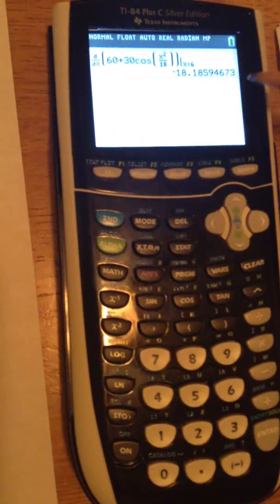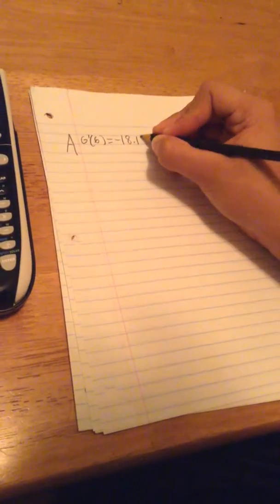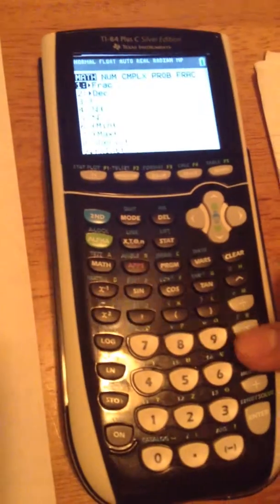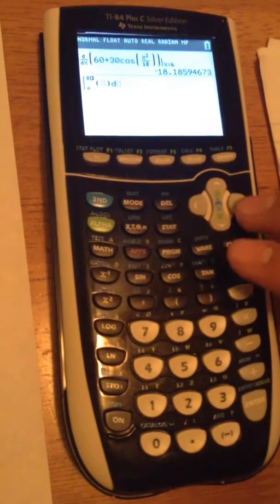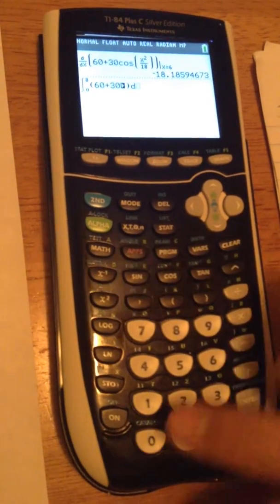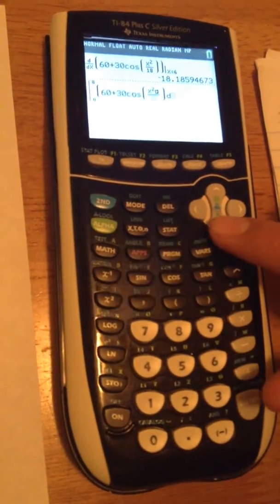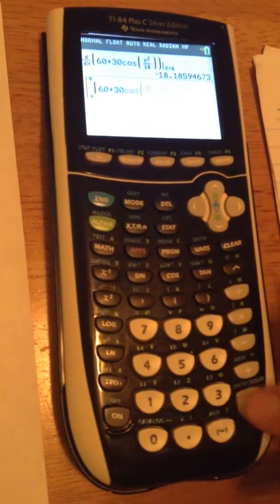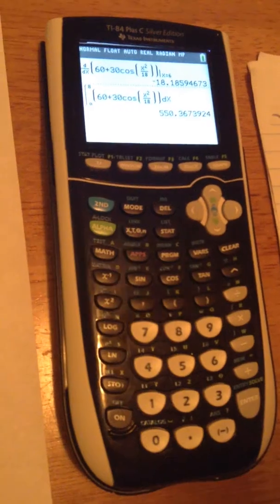Gavin Walker- Free Response 3 - 2013 AB 1